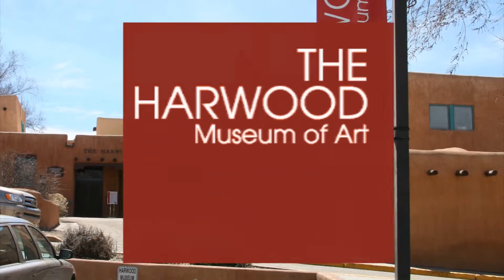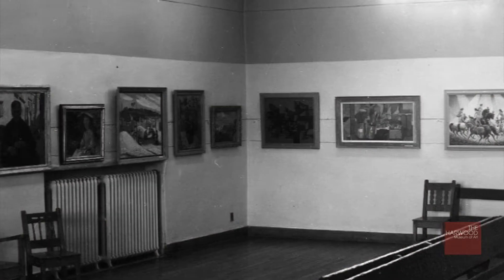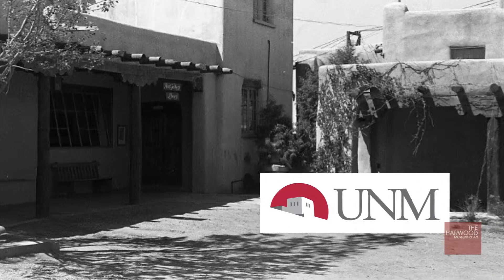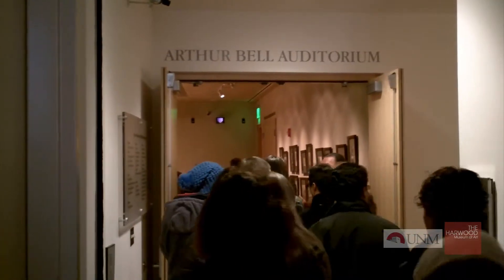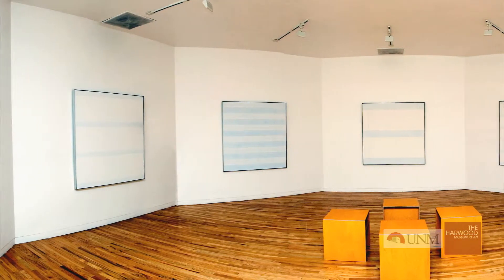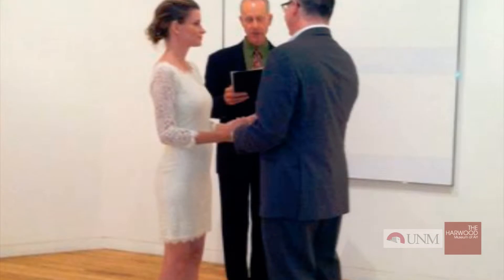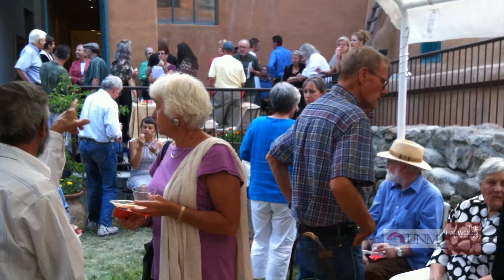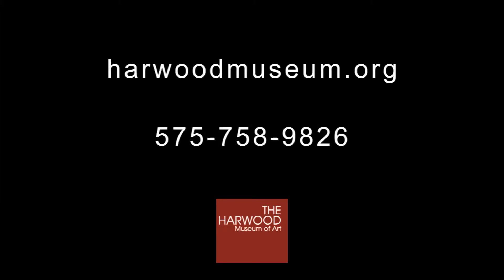Harwood Museum of Art Facility Rental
Did you know that the Harwood Museum of Art can be rented for your special event?
Photos courtesy of Taos News/Rick Romancito, Jim Cox and Steve Gootgeld